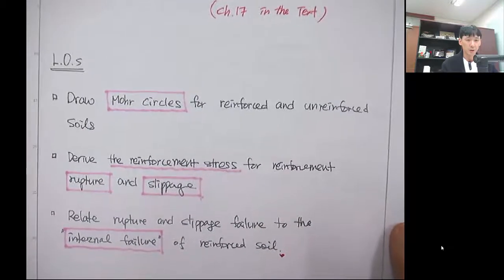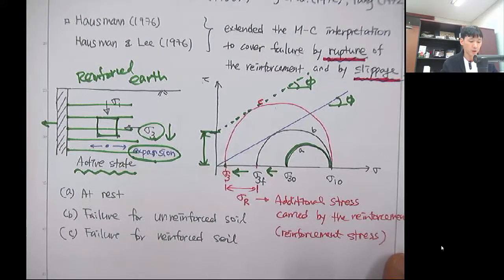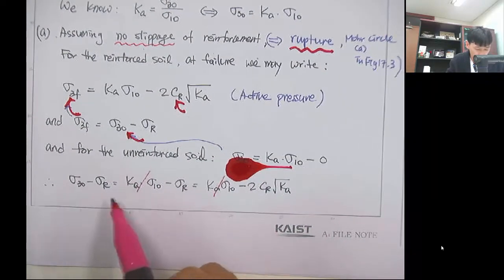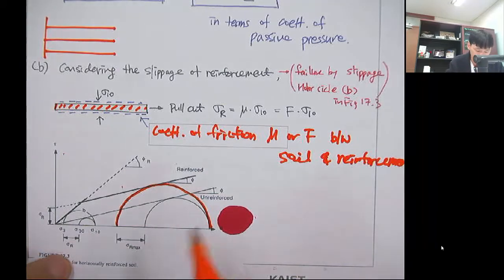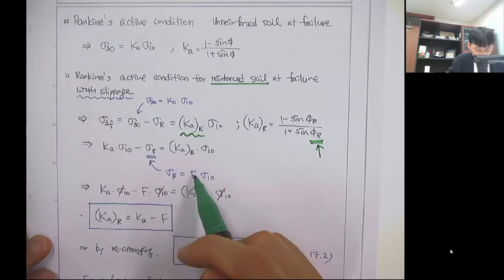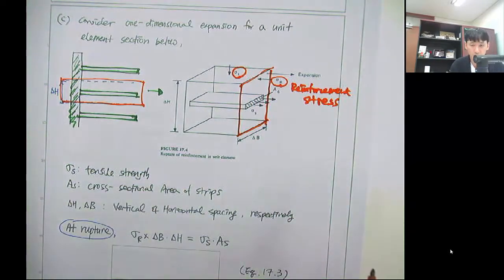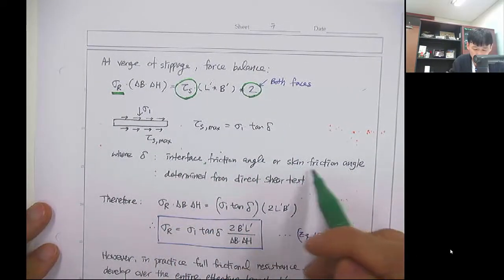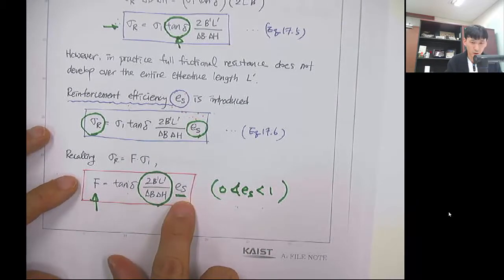CE437 Lec18 Mechanics of Soil Reinforcement